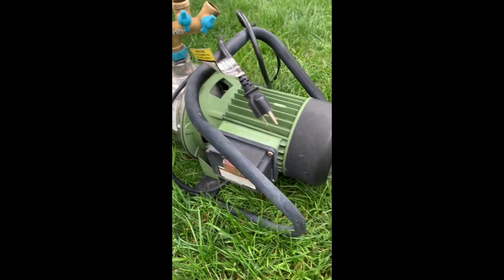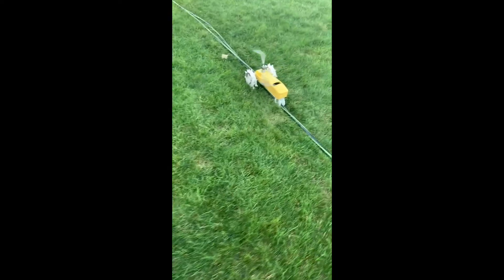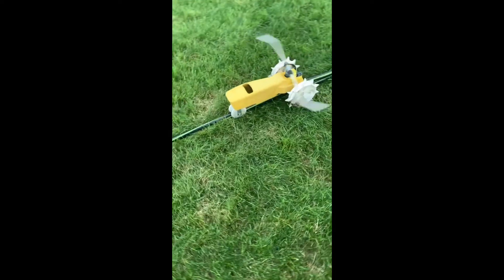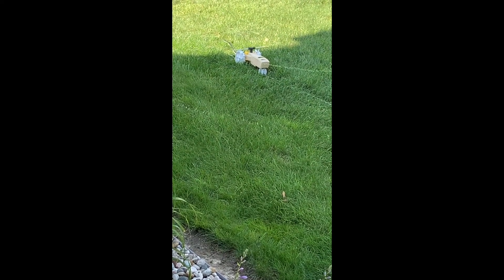Drummond Sprinkler Pump 1HP - DIY Lawn Sprinkler System - Less than $500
1 in. Brass Foot Valve

Worth Garden 3/4 x 25ft Water Hose

Aqua Joe AJ-FS4W Solid Brass 4-Way Splitter